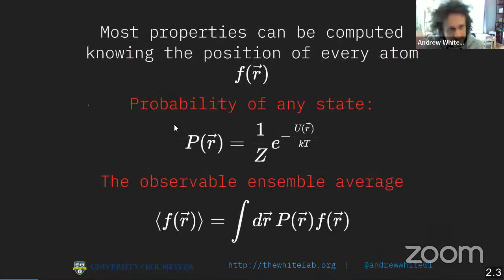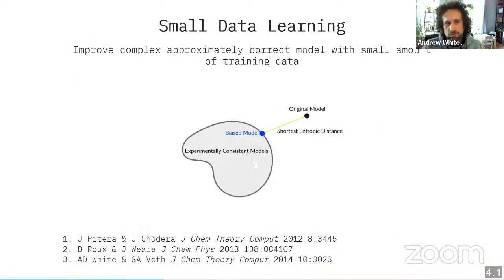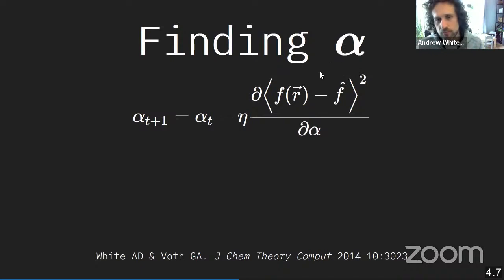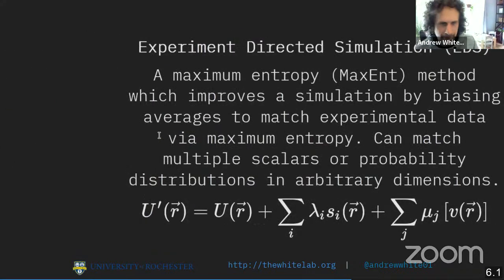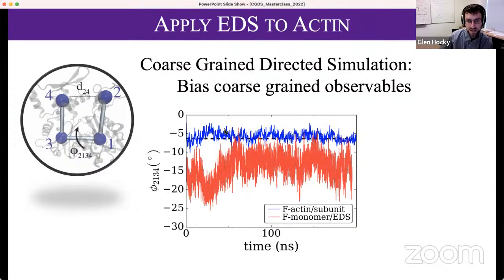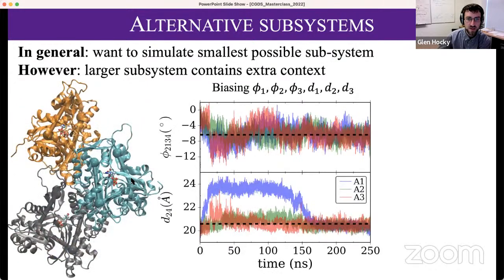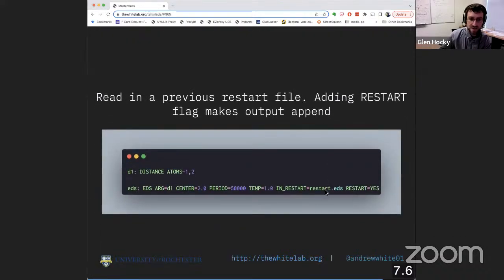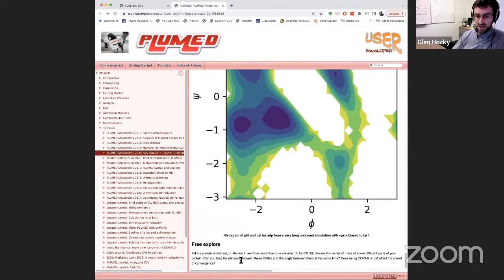PLUMED Masterclass 22-6.1